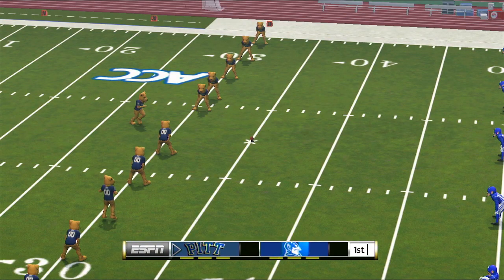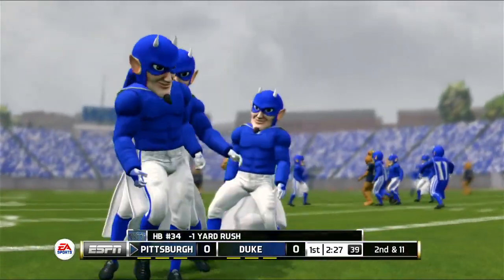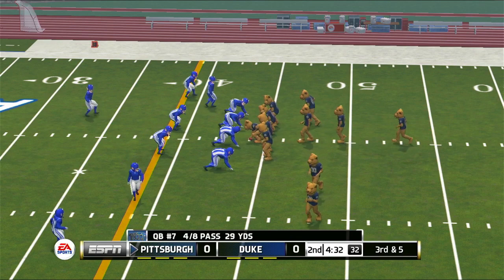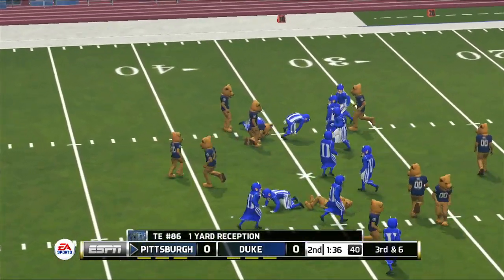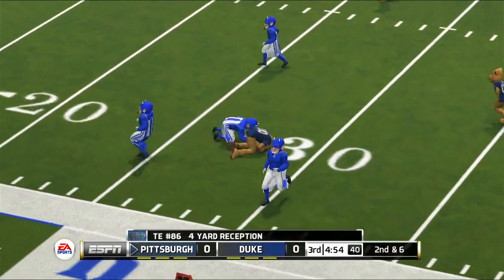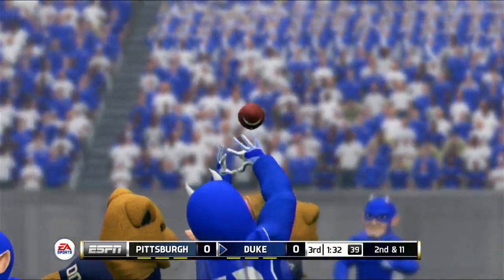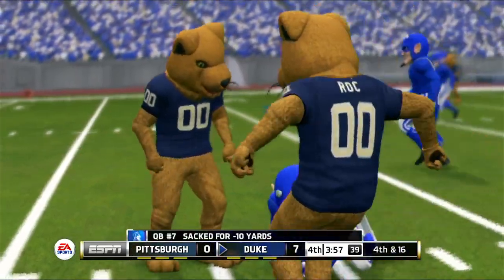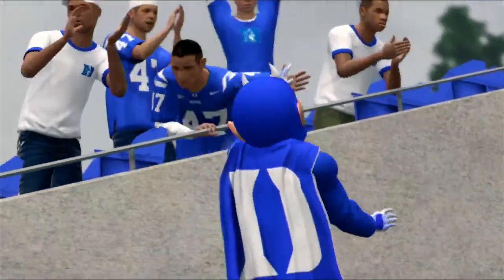NCAA Mascot Mashup 2023 Week 13 Pittsburgh @ Duke